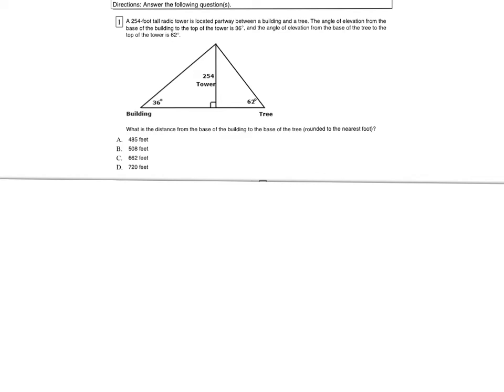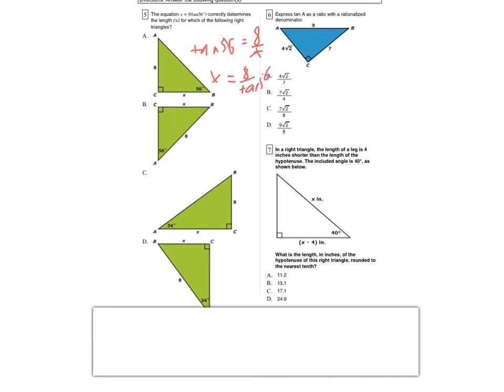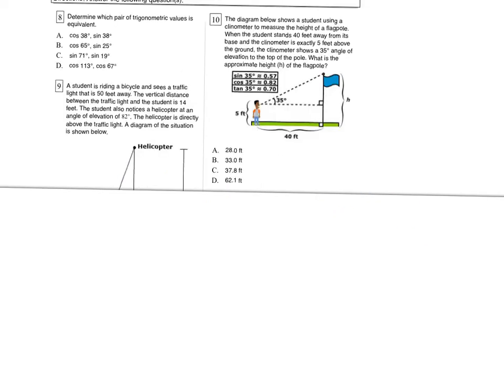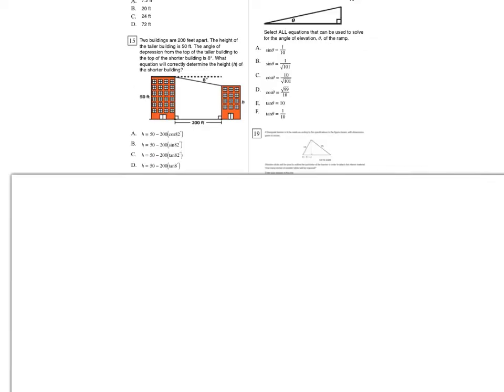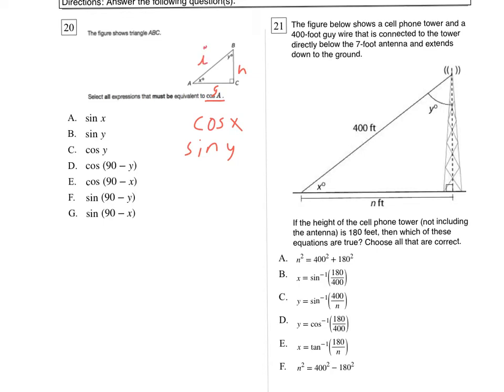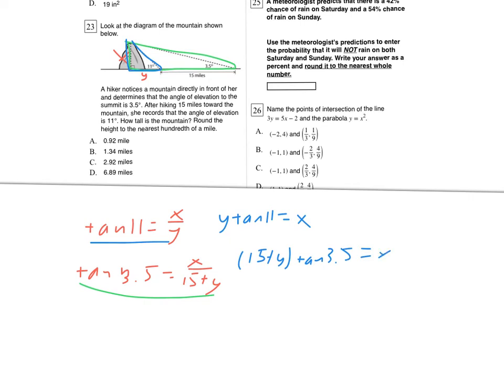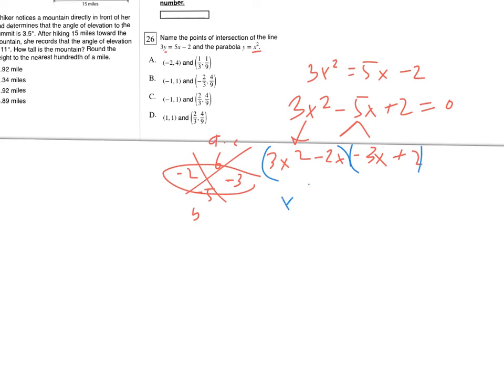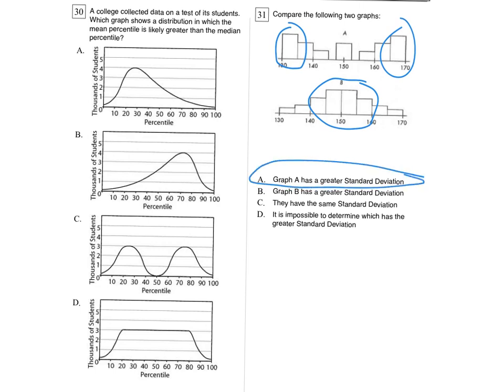6.2 illuminate practice